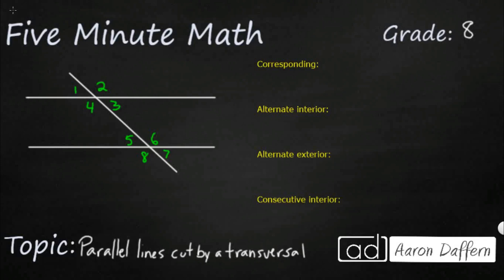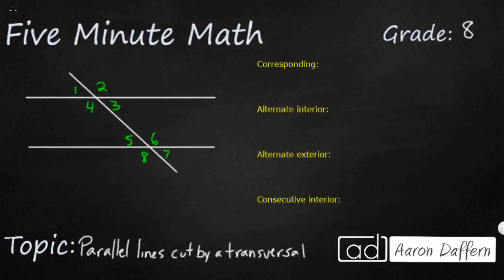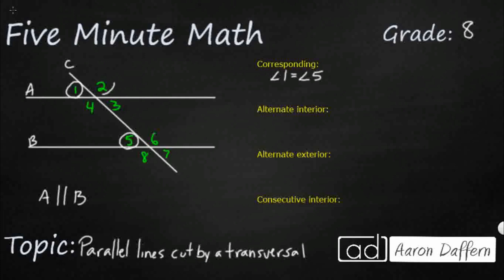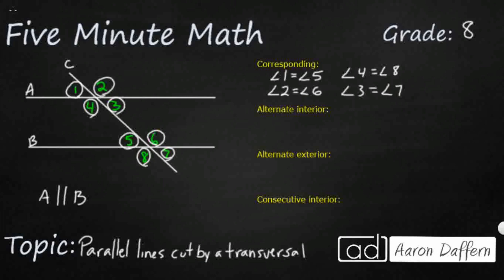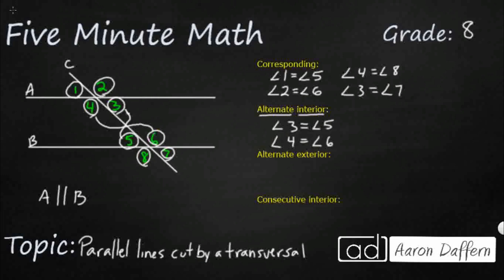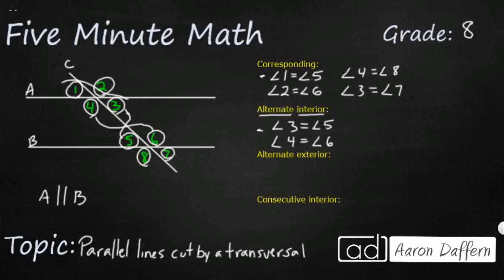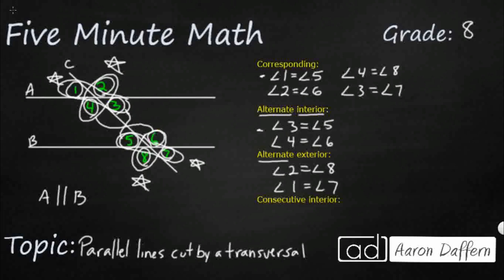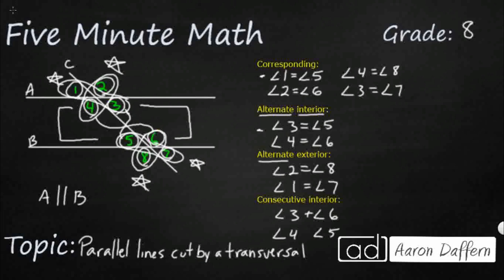8th Grade Math Parallel Lines Cut by a Transversal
Learn how to use informal arguments to establish facts about the angle sum and exterior angle of triangles, the angles created when parallel lines are cut by a transversal, and the angle-angle criterion for similarity of triangles.